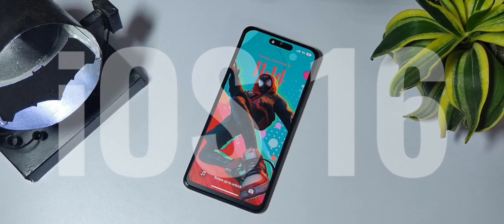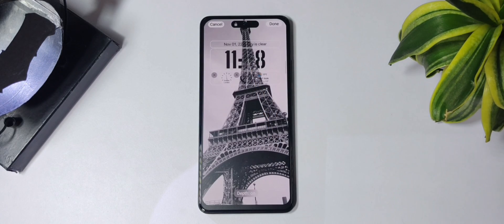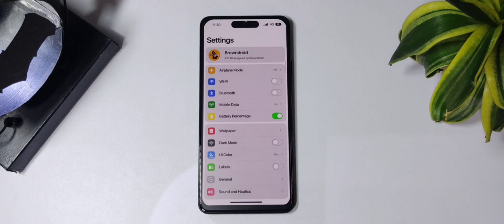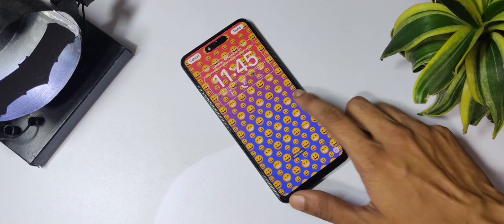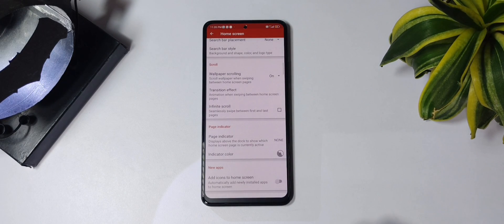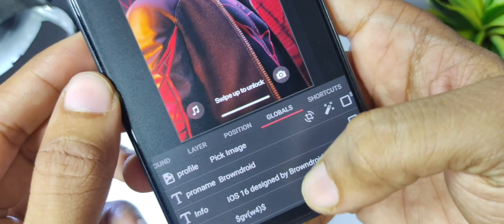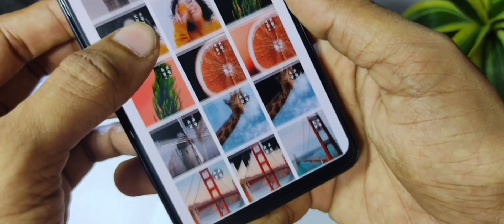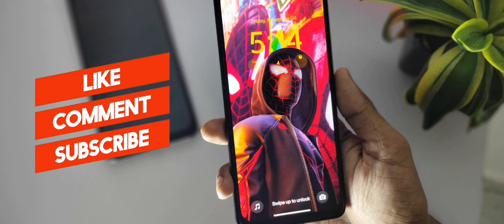Get iOS 16 on any Android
In this video you will see how you can install iOS 16 look on any Android
This setup will give your phone the exact look of ios 16 with the brand new lock screen, Emoji and depth wallpapers, Settings, Control Center, Home screen widgets and fully functional iPhone 14 Dynamic Island

Some apps may not open in the setup due to different apk names in that case tap on the app in klwp and then tap on Edit and select the app manually

This setup requires pro versions of klwp and nova launcher

Other setups you may like